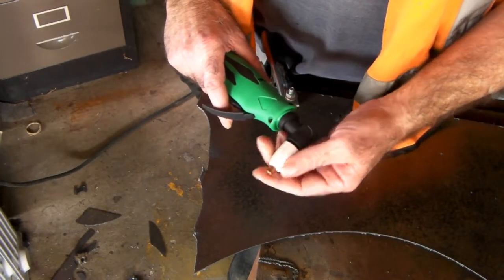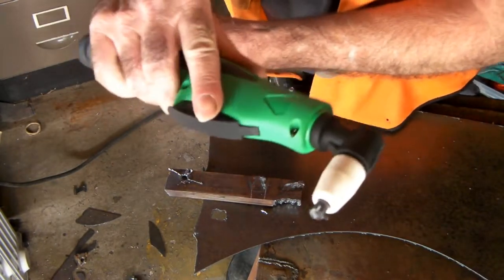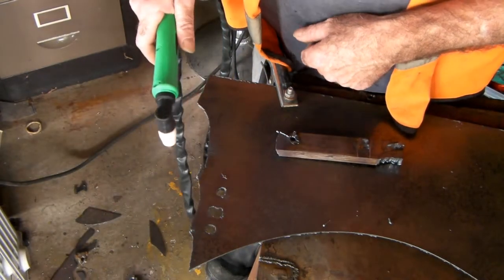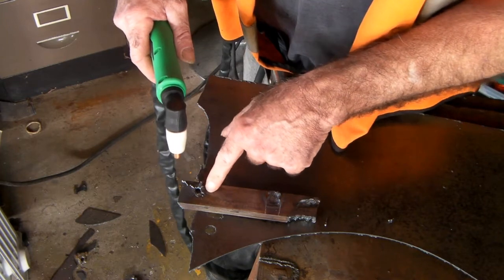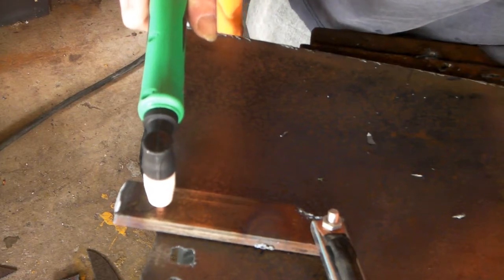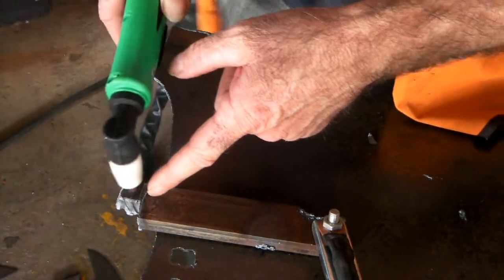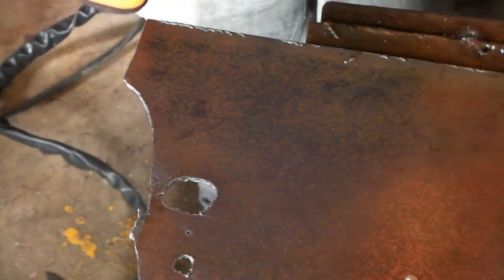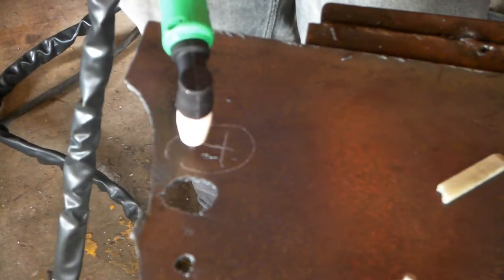plasma cutter drag tip save $$$ do this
Plasma cutter drag tip save $$$ do this , pt 31 lg 40 plasma torch hack but this tip will work with all plasma consumables. My simple little drag gun plasma cutter tips and tricks could save you money on your next lot of plasma cutter consumables. Most first time plasma cutter users make this basic mistake check out my video .